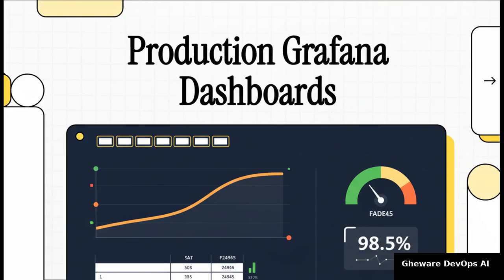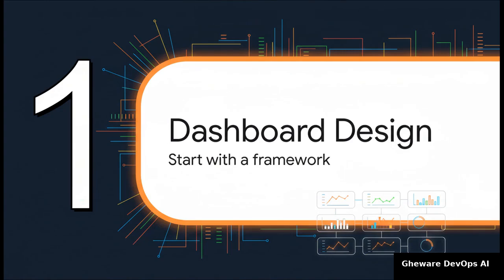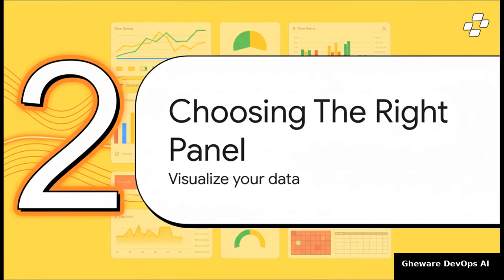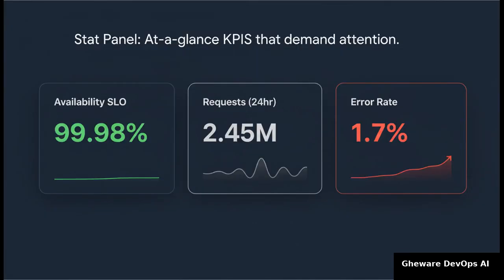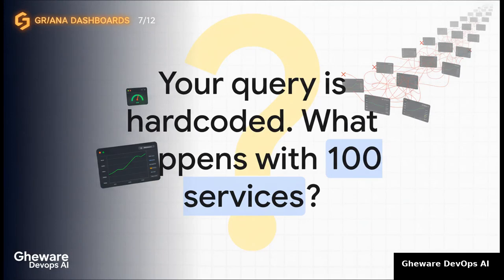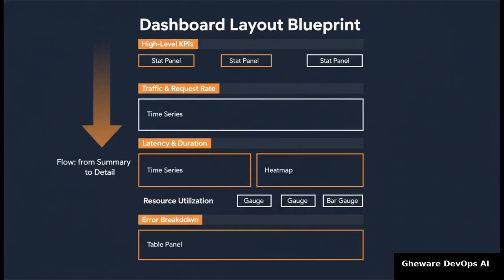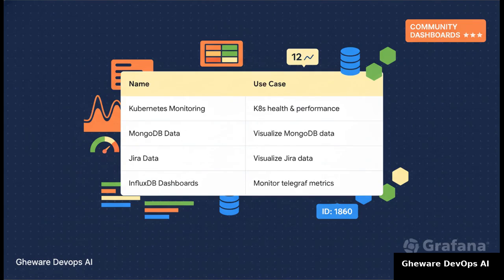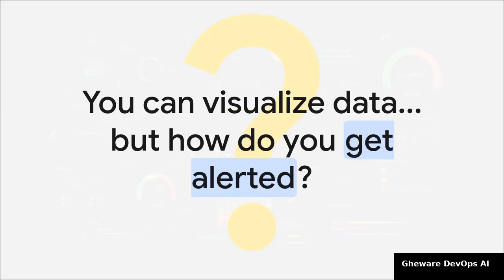Grafana Dashboards: RED & USE Methods for Production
Stop building useless Grafana dashboards! Learn the RED and USE methods that Netflix, Google, and Uber use to monitor production systems. These dashboard patterns catch problems before users notice.

Most Grafana dashboards are pretty but pointless - they show data but don't reveal insights. The RED and USE methods are battle-tested frameworks that Site Reliability Engineers use to build dashboards that actually save production.

⏱️ Video Breakdown:
0:00 - Why Most Dashboards Fail (Pretty but Useless)
0:30 - RED Method: Rate, Errors, Duration
1:30 - USE Method: Utilization, Saturation, Errors
2:30 - Building RED Dashboard (Live Demo)
4:00 - Building USE Dashboard (Live Demo)
5:30 - Advanced Panel Techniques
7:00 - Alert Integration
8:00 - Production Best Practices

🎯 RED vs USE METHOD MASTERY:

✅ **RED Method (Services)**:
→ **Rate**: Requests per second
→ **Errors**: Error rate percentage
→ **Duration**: Response time distribution

✅ **USE Method (Resources)**:
→ **Utilization**: CPU, memory, disk usage
→ **Saturation**: Queue length, wait times
→ **Errors**: Hardware/system errors

🔥 **DASHBOARD TRANSFORMATION:**

**Before (Vanity Metrics):**
→ 50+ random metrics on one dashboard
→ Pretty colors but no insights
→ Problems hidden in the noise

**After (RED/USE Focus):**
→ 6-12 actionable metrics
→ Problems jump out immediately
→ Clear escalation paths

🚀 GRAFANA MASTERY PATH:
1. 🎯 Foundation → Three Pillars of Observability
2. 📊 Queries → PromQL Mastery
3. 🎨 Dashboards → This Video (RED/USE Methods)
4. 🚨 Alerts → Prometheus Alerting
5. 🔗 Correlation → Unified Observability

🛠️ **ADVANCED DASHBOARD TECHNIQUES:**
→ **Panel Types**: Time series, stat, gauge, heatmap selection
→ **Thresholds**: Color coding for different severity levels
→ **Variables**: Dynamic dashboards for multiple environments
→ **Annotations**: Event correlation with metrics

⭐ **PRODUCTION PATTERNS:**
→ **Service Dashboards**: RED method for application metrics
→ **Infrastructure Dashboards**: USE method for system resources
→ **Business Dashboards**: KPIs that matter to stakeholders
→ **SLO Dashboards**: Service level objective tracking

💡 LIKE if your dashboards finally make sense!
🔥 Share your best dashboard pattern in the comments!

Observability Expert with 25+ years designing production monitoring systems. Created dashboard frameworks for Fortune 500 companies monitoring billions of requests.

Dashboard Expertise: RED/USE methodology, Grafana advanced patterns, SRE practices

Credentials: SRE | Grafana Expert | Observability Architect

🎉 Ready to build dashboards that actually work? Your monitoring game just leveled up!